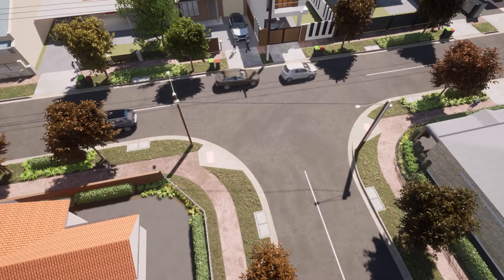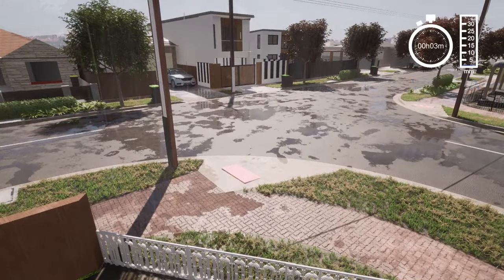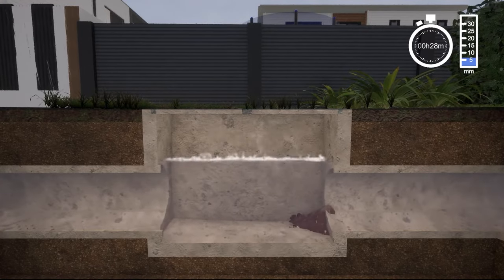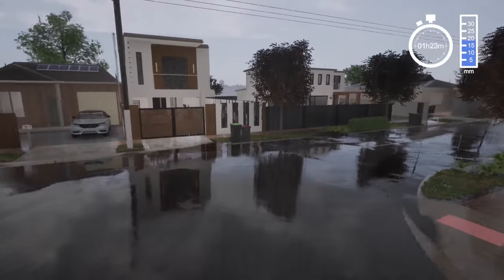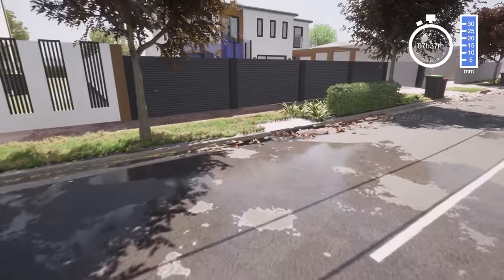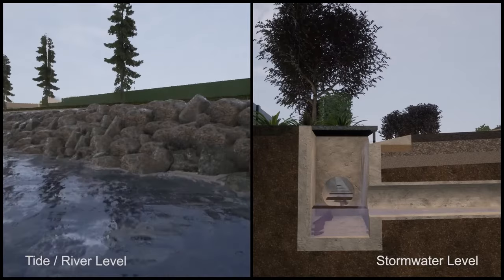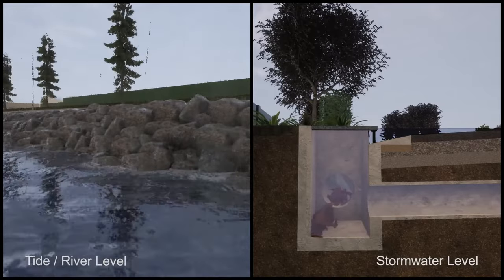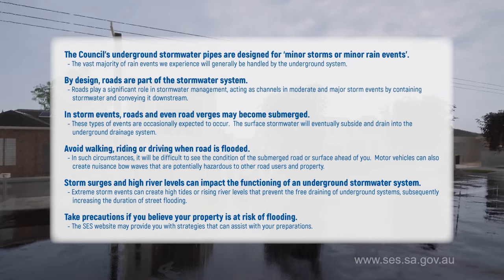How the stormwater system works during heavy rain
If you have ever wondered what happens to all the water when it rains, let us show you! We have over 550km of stormwater channels and pipes in PAE, plus 90 detention basins, 4,000 pits, and over 10,000 inlets.

This video shows how urban stormwater systems work both above ground and underground, and explains why you might see flooding or pooling of water in your street when we get a heavy downpour.

This animation was developed in collaboration with the City of Marion and City of Charles Sturt.